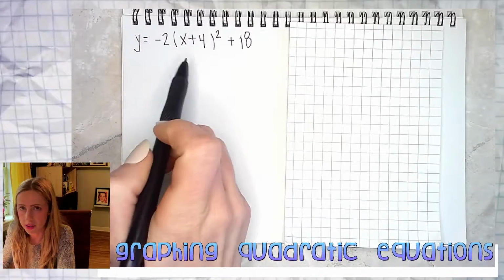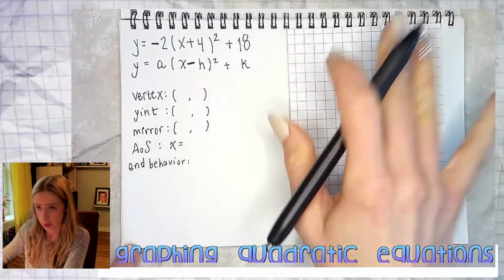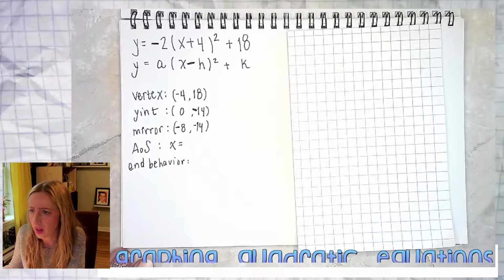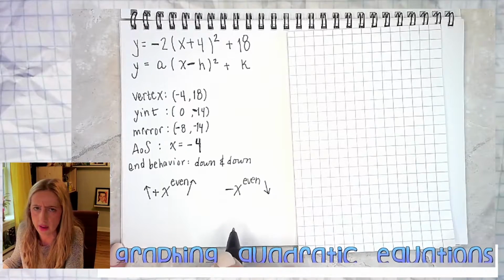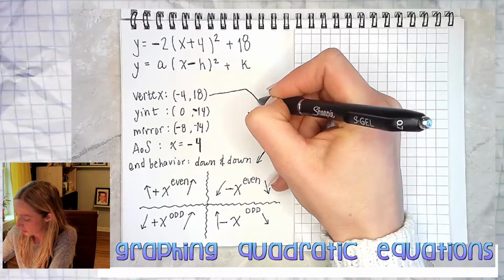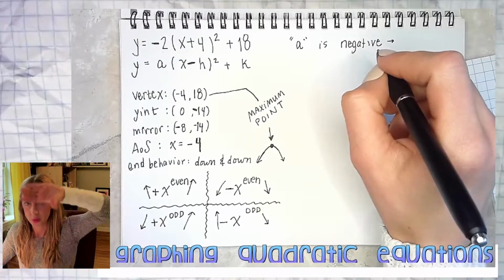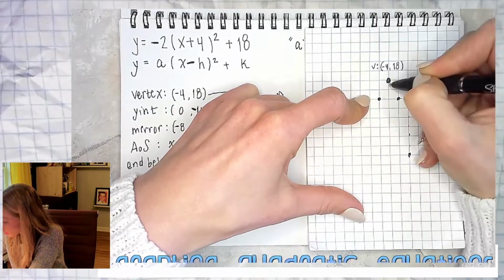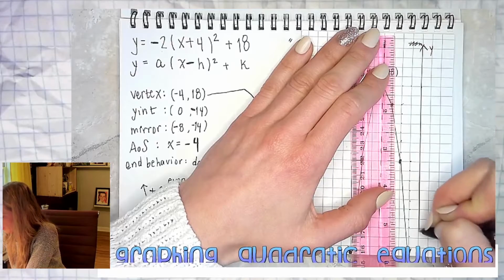Graphing a Perfect Parabola (Video 2)